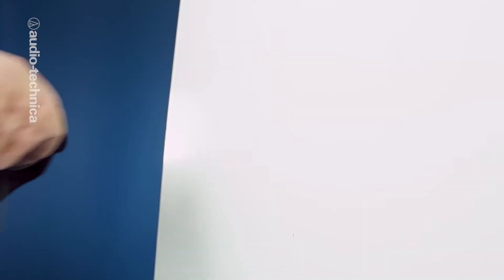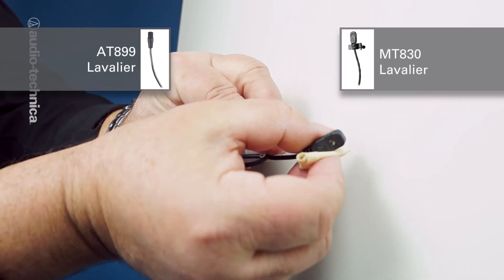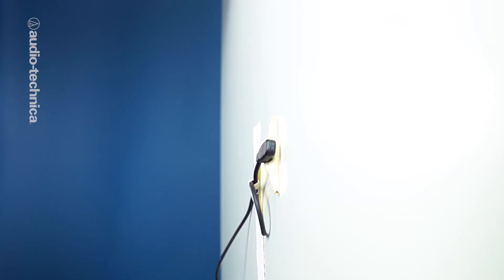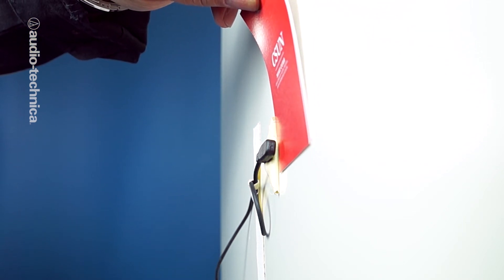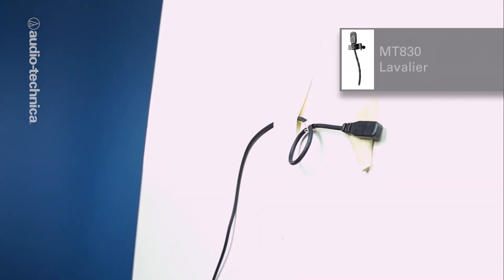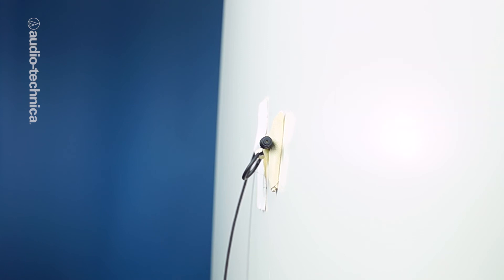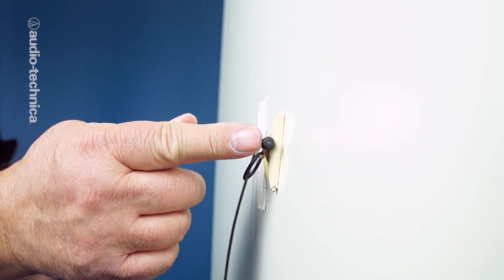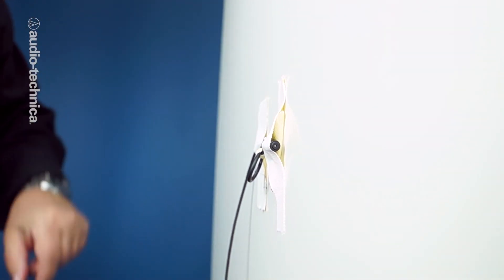Basic Audio Techniques for Video: Reflected Lavalier Miking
In this segment, we are going to show you how a tiny lavalier microphone can mike a large area.